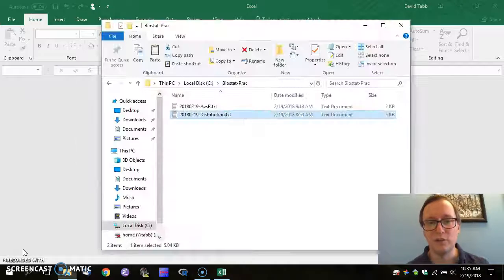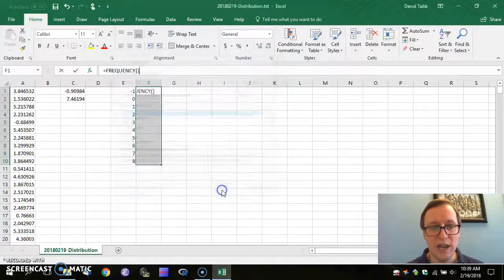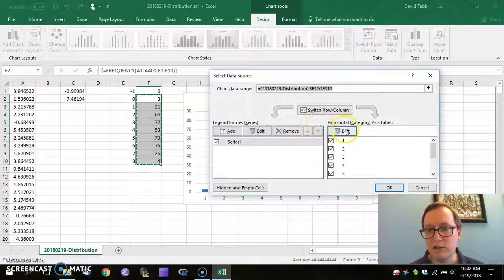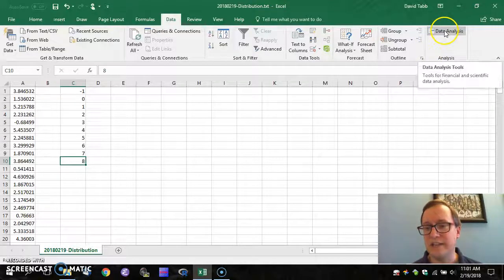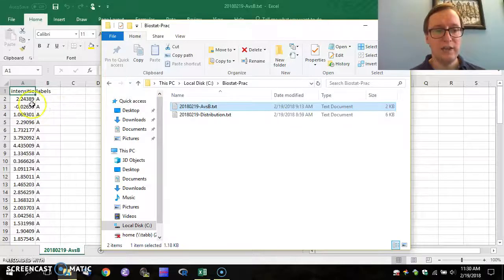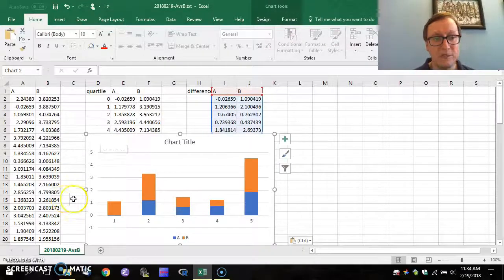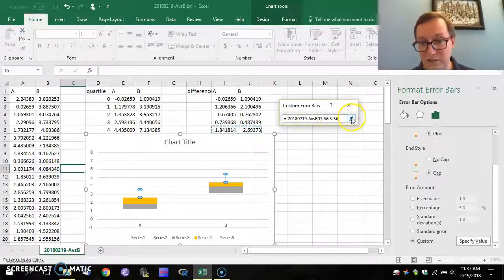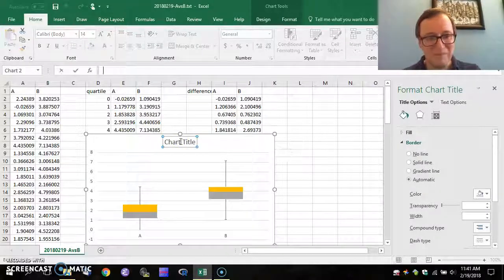20180219 Excel Histogram and Boxplot Tutorial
In this video, I demonstrate the creation of a histogram and boxplot with whiskers in Microsoft Excel.  In the case of the histogram, I demonstrate the array formula FREQUENCY as well as the Data Analysis Add-in, while the boxplot example uses the stacked column plot as its basis.